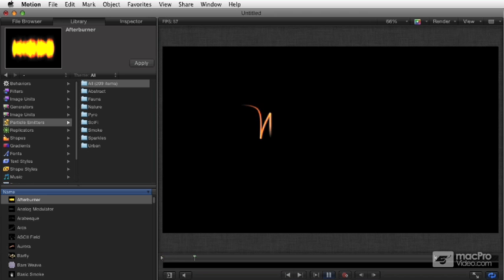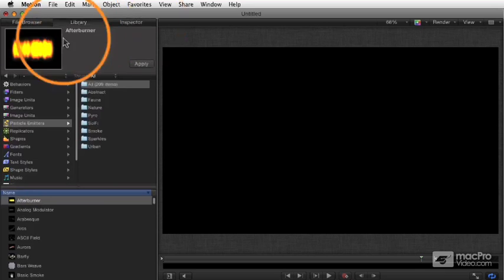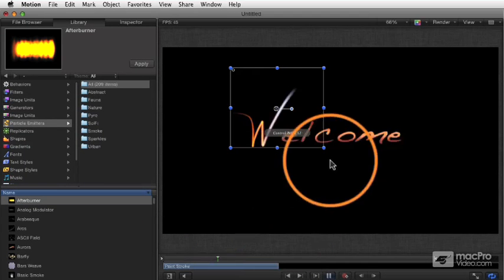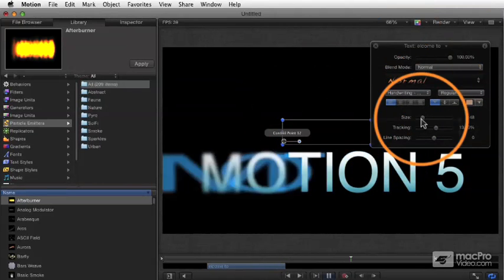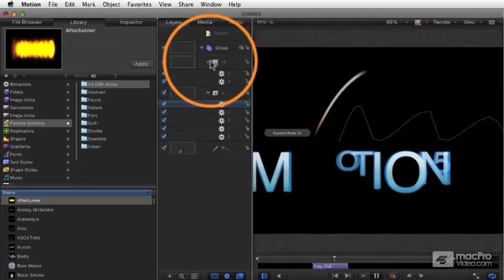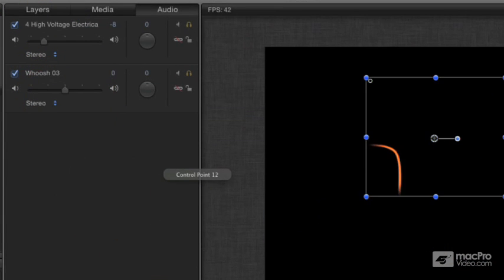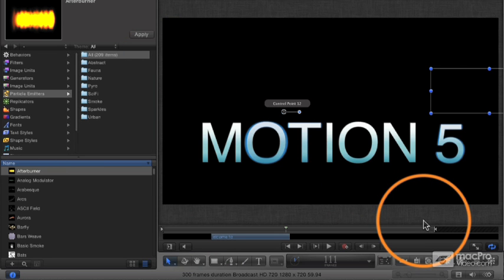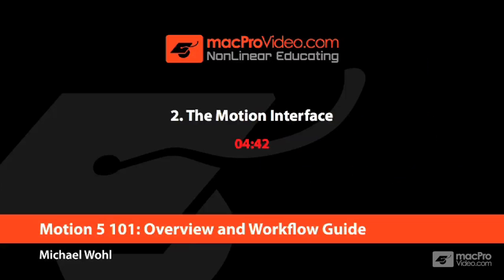Motion 5 101: Overview and Workflow Guide - 2 The Motion Interface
Motion 5 101: Overview and Workflow Guide by Michael Wohl
Video 2 of 15 for Motion 5 101: Overview and Workflow Guide

Motion 5 has been redesigned from the ground up and in this FREE introductory, 15-video tutorial by Motion master MIchael Wohl, youll learn how Motion 5 works and how its integrated into the new Final Cut Pro X workflow. Youll examine the new Motion graphical user interface (GUI) and get a preview on how to create and transform objects. Michael then explains the timeline, importing video and the awesome Generators, Replicators and Particle Emitters. Finally, you'll get a basic understanding of Behaviors, Keyframing and how to export and Share a Motion project.

This is the first tutorial in an exclusive 9-part series of Motion 5 tutorials by the esteemed video and motion graphics expert Michael Wohl. Or, if you prefer to download HD videos to your Mac, you can bundle the series now and save up to 50 off the list price of each video!